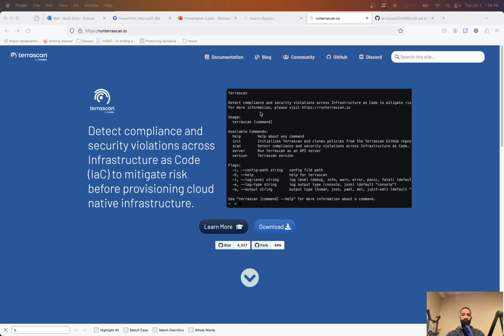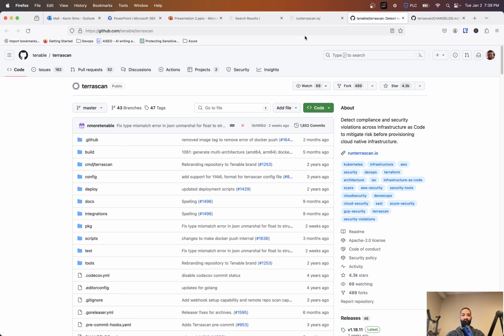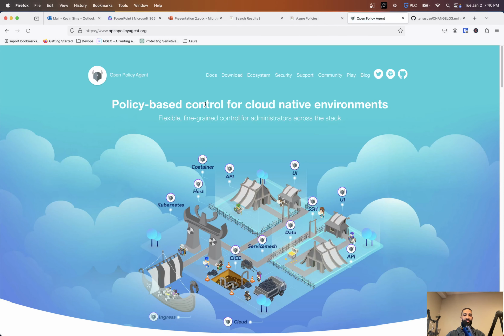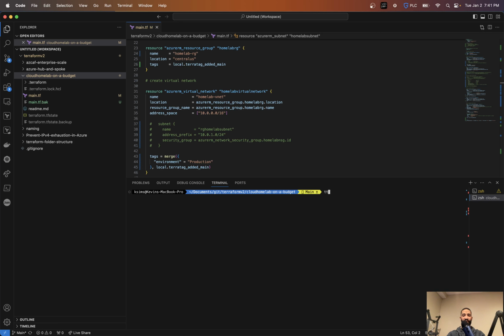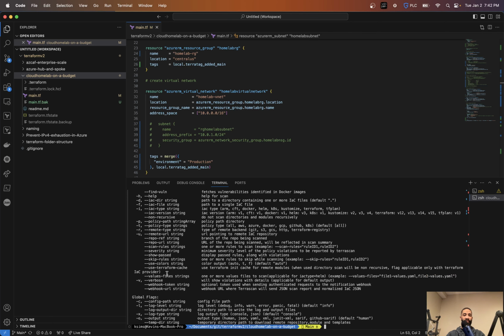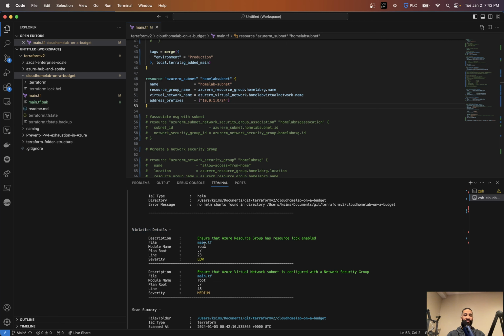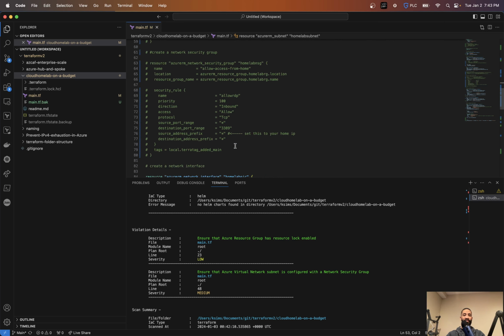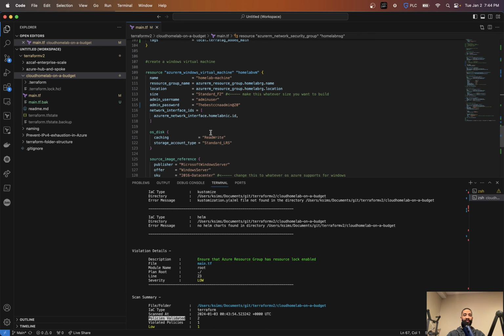Improving Compliance & Security in Terraform | Terrascan Free & Open Source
This video goes over how to how to easily scan resources in terraform using the automation tool terrascan for compliance and security violations. Terrascan is an open source tool from tenable that provides over 500 default policies to scan against.

Terrascan can be implemented into your CI/CD pipeline process  helps tagging resources at scale.  If you have deployed hundreds of resources already and did not have a proper tagging solution, then terratag is the right tool for you.  Follow along in this video to help get your tagging in the proper state.

🚀 Key Topics Covered:

Running Terrascan against resources that have not been deployed
How the Terrascan software can be updated
Installing Terrascan using homebrew

Whether you're a seasoned cloud professional or just starting your journey into Terraform, this video caters to all levels of expertise. I enjoy bringing my experience as a Cloud Engineer to break down complex concepts, making them accessible to everyone.

Azure enthusiasts
Networking professionals
Anyone interested in getting into IT and becoming a cloud engineer

🤝 Join the Community:
Connect with like-minded individuals, ask questions, and share your experiences in the comments section.

🚀 Let's empower your cloud journey together!